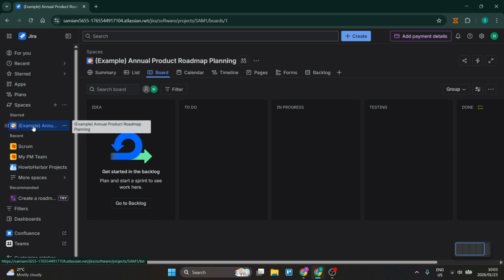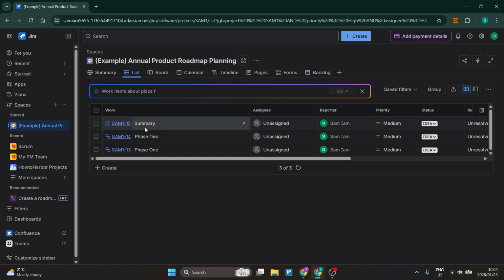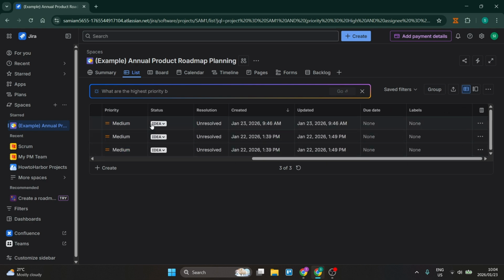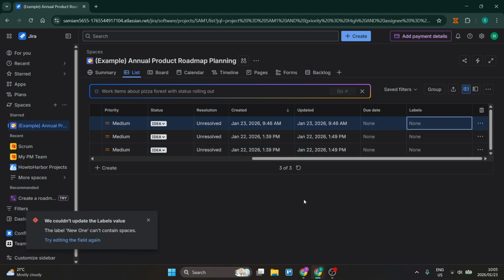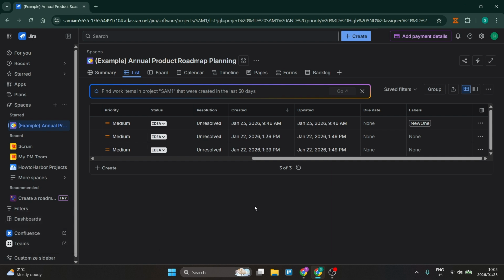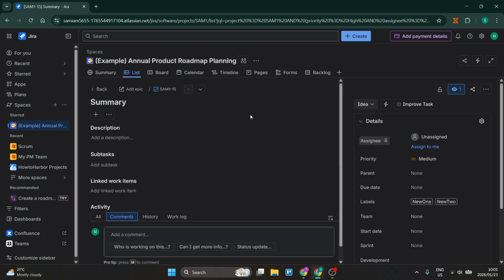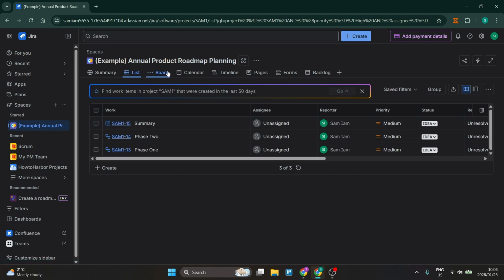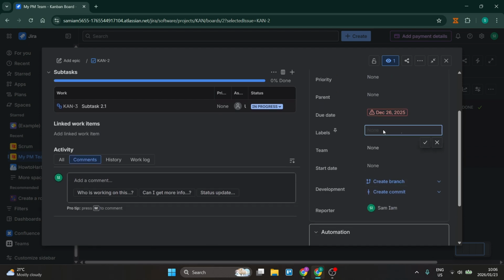How to Use Labels in Jira | Jira Tutorial 2026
In this video, "How to Use Labels in Jira | Jira Tutorial", I’ll walk you through the exact steps you need to take to use labels in Jira for flexible categorization. Whether you’re tagging themes, campaigns, or cross-project work, labels will help you filter, search, and report like a pro.

Jira is one of the most powerful tagging systems — but most people underuse labels. Create dynamic filters, boards, and dashboards with smart labeling strategies.

What you’ll learn in this video:
✅ Creating, applying, and managing labels
✅ Best practices for label naming conventions
✅ Quick filters and JQL searches by label
✅ Label-based boards and swimlanes
✅ Bulk labeling and automation rules
✅ Labels vs. components vs. custom fields

👩‍💻 Developers organizing code-related work
👨‍💼 Marketers tagging campaigns
📈 Teams needing flexible categorization
💼 Anyone unlocking Jira’s labeling power.